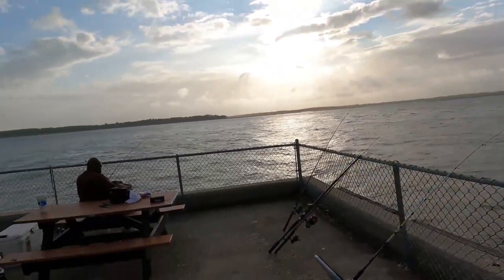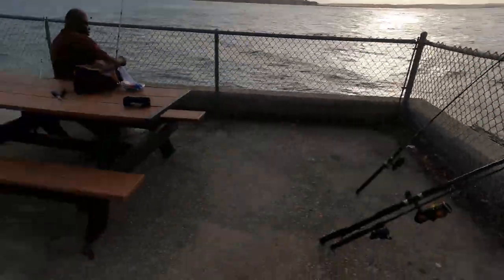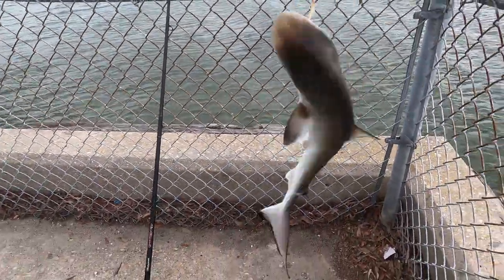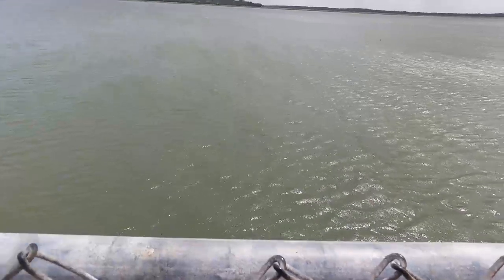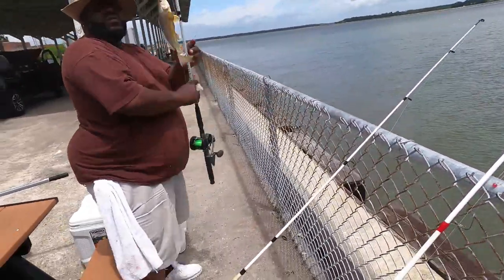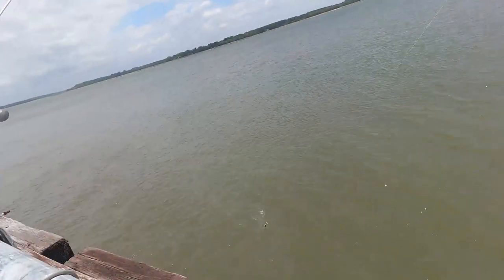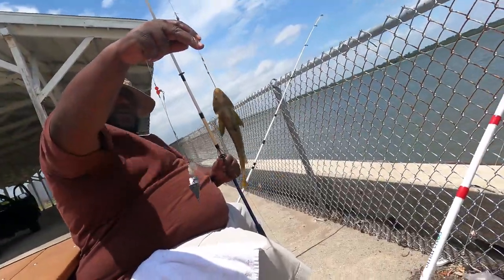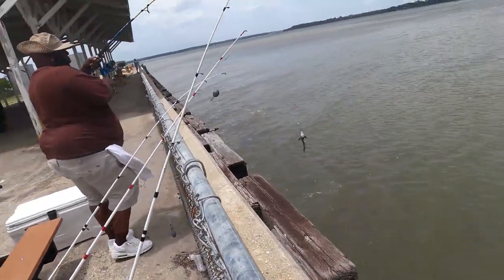Relaxing On Father's Day WIth My Fishing Buddy Greg On Parris Island SC